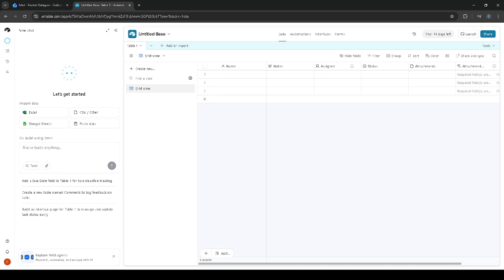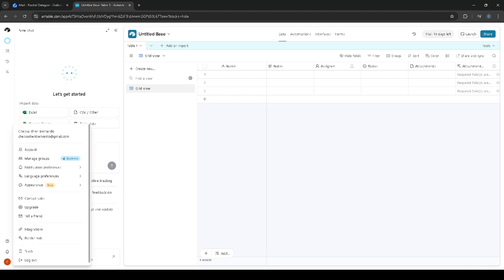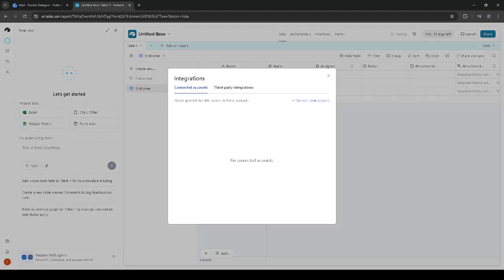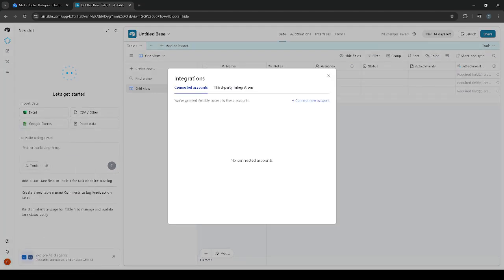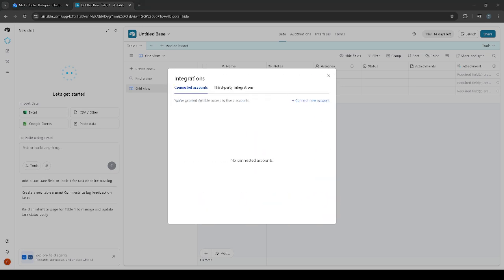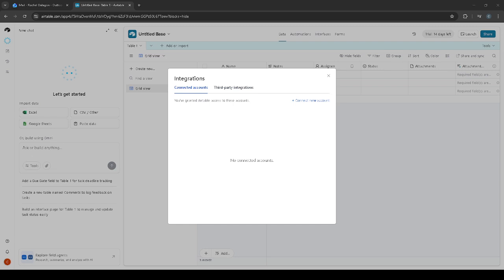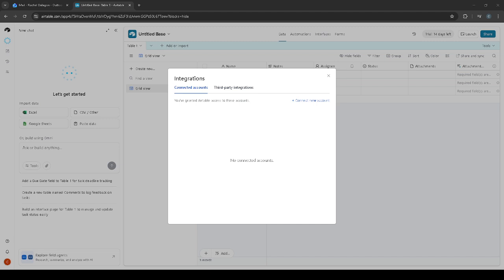How To Integrate Airtable With Microsoft Outlook Fast 2025 Guide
Unlock the power of productivity by seamlessly integrating Airtable with Microsoft Outlook in 2025! In this step-by-step guide, we’ll show you how to connect your Airtable bases to Outlook calendars and emails, automate workflows, sync tasks, and streamline communication like a pro. Whether you’re a business owner, project manager, or productivity enthusiast, this guide is perfect for saving time and reducing manual work. Learn the fastest methods, best tools, and insider tips to make your integration smooth and error-free. Don’t waste another minute—boost your efficiency with Airtable and Outlook today!